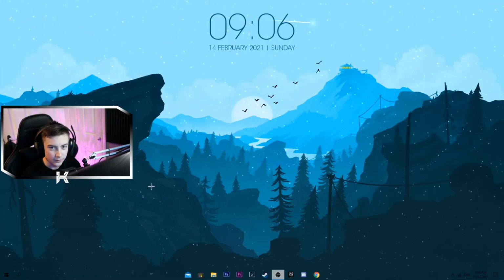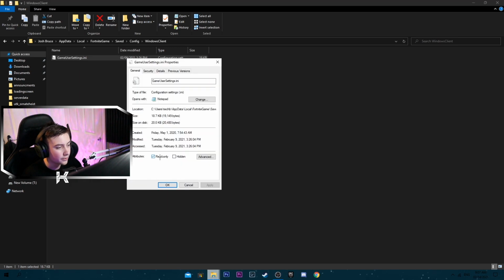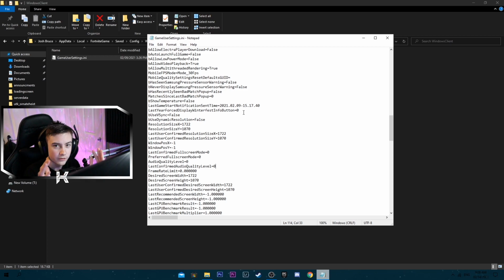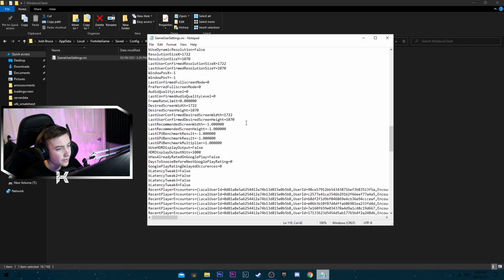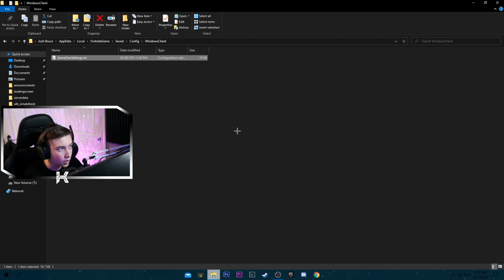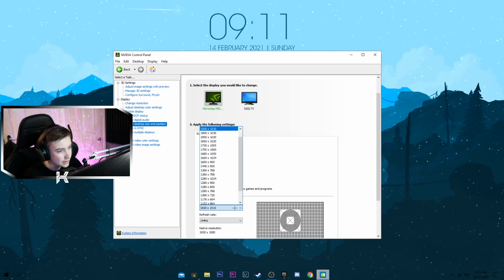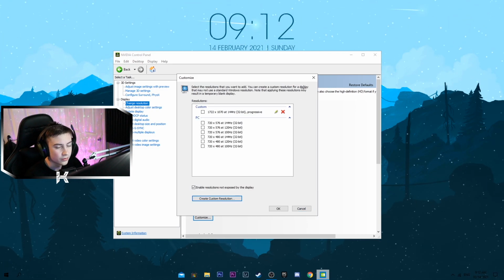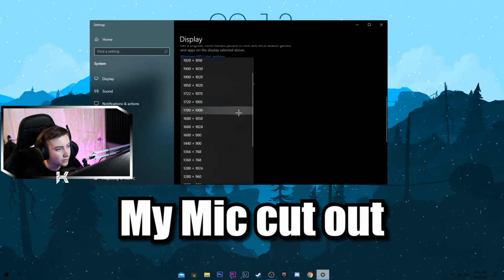How To Use *THE BEST* Stretched Resolution in Chapter 2 Season 5!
In This video I'm going to be showing you How to use *THE BEST* Stretched Resolution in Chapter 2 Season 5!💯

If you enjoy the type of content I Post think about turning post notifications on so your Notified when I Upload! 😊

• Don't forget to use Code "Kunjii" in the Fortnite ITEM SHOP to help support me and the channel in the best way you can (ad)

🎮 Galvanized Grips.. Enhance your aim and movement on controller using GALVANIZED GRIPS 🎮

🎥 How To LEVEL UP & EASILY GAIN XP *FAST* In Fortnite Season 5! (Zero Point SKINS)

⭐ STAY UP TO DATE (follow my other socials)

➭ Random vid here -

➭ Edited by: Myself
➭ Thumbnail created by: Myself
➭ Background Gameplay: Myself